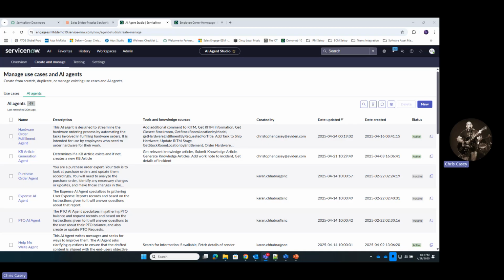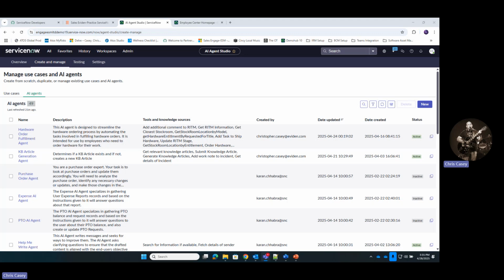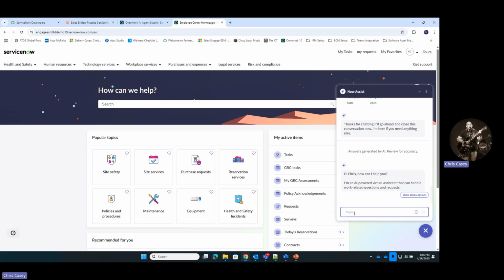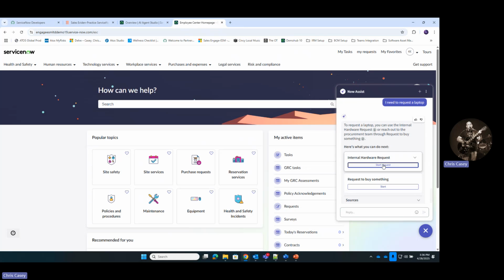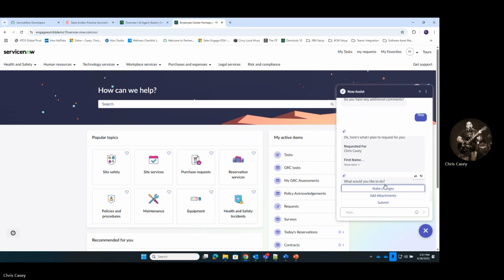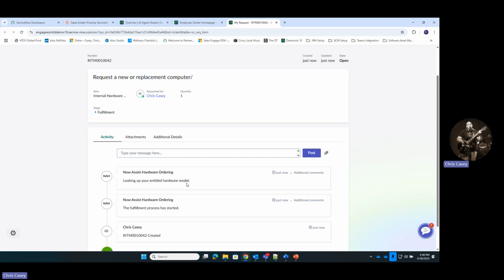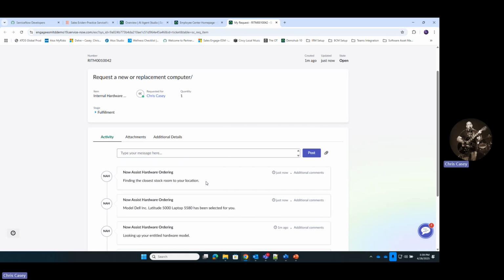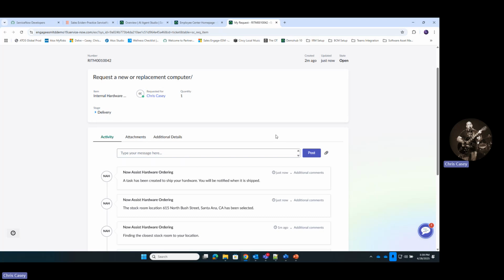Demonstration: ServiceNow AgenticAI – Hardware Order Request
Traditional processes require users to manually navigate catalogs and complete order forms, often taking several minutes and creating unnecessary friction. Hardware fulfillment also involves multiple manual steps, which can extend the process over several days. Discover the solution.